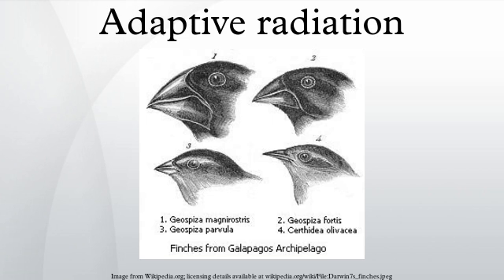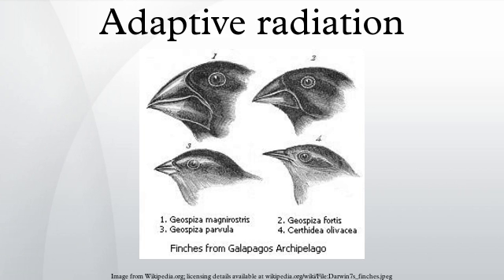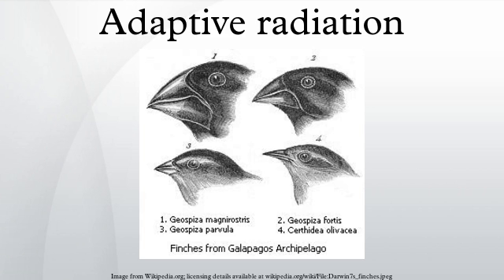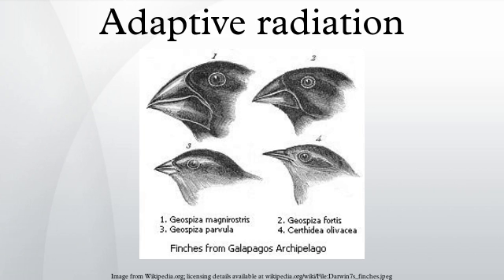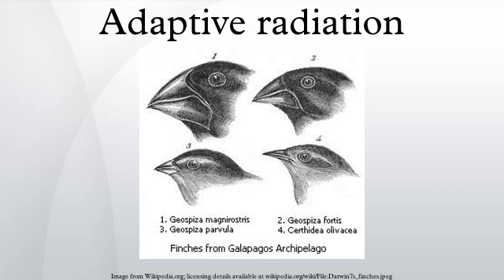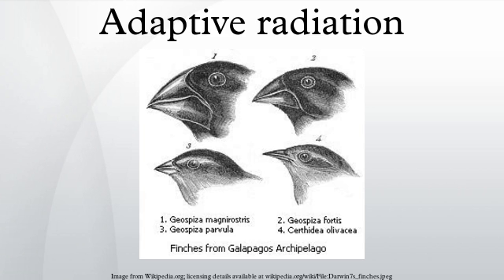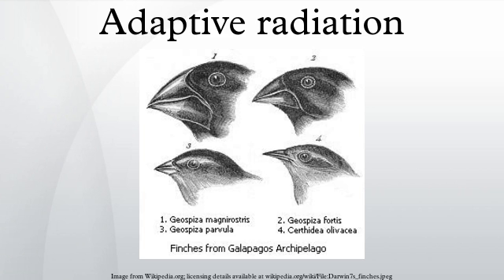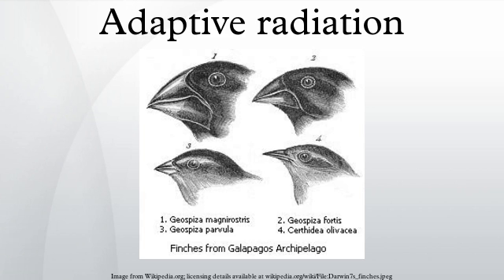Adaptive radiation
In evolutionary biology, adaptive radiation is a process in which organisms diversify rapidly into a multitude of new forms, particularly when a change in the environment makes new resources available, creates new challenges, or opens new environmental niches. Starting with a recent single ancestor, this process results in the speciation and phenotypic adaptation of an array of species exhibiting different morphological and physiological traits with which they can exploit a range of divergent environments.
Adaptive radiation, a characteristic example of cladogenesis, can be graphically illustrated as a "bush", or clade, of coexisting species.  Caribbean anoline lizards are a particularly interesting example of an adaptive radiation. The Hawaiian islands are very isolated and contribute numerous examples of adaptive radiation. An exceptional example of adaptive radiation would be the avian species of the Hawaiian honeycreepers. Via natural selection, these birds adapted rapidly and converged based on the different environments of the Hawaiian islands.